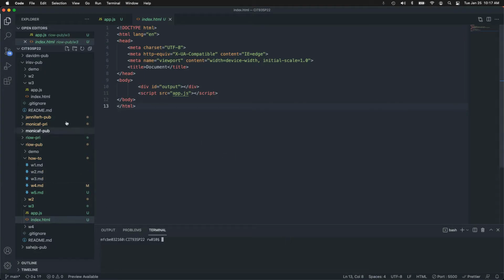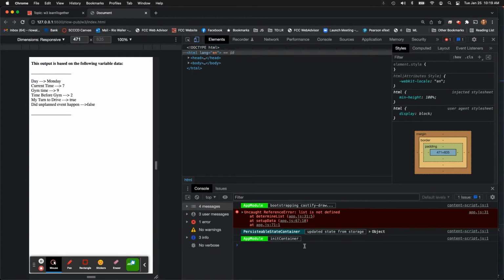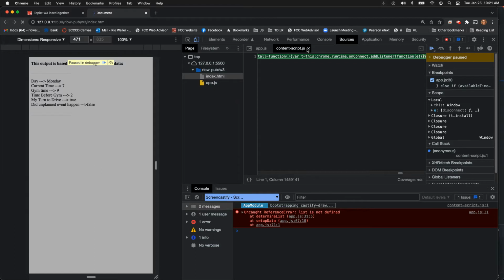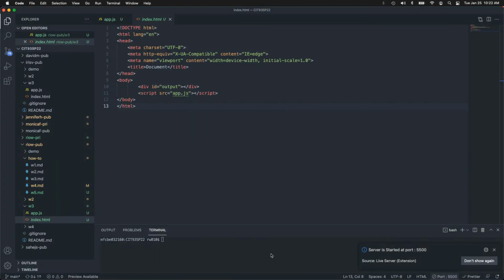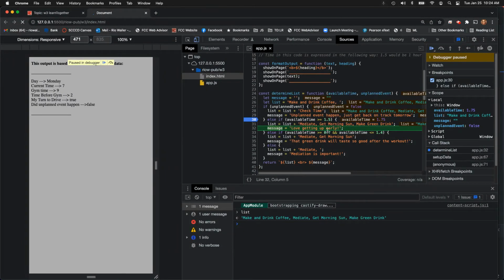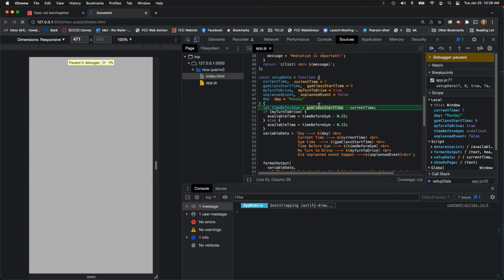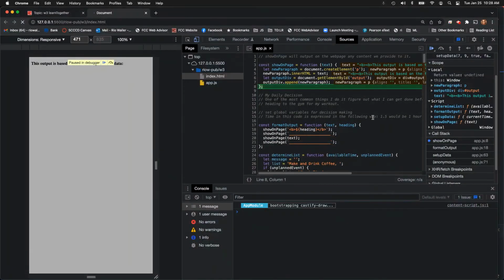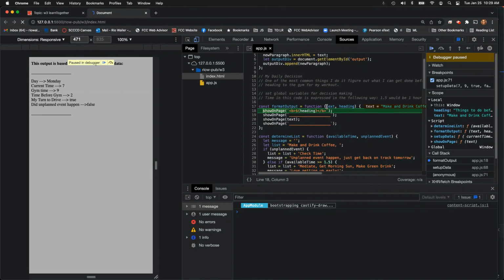CIT93SP21 - Week 3 Learn Together My Code